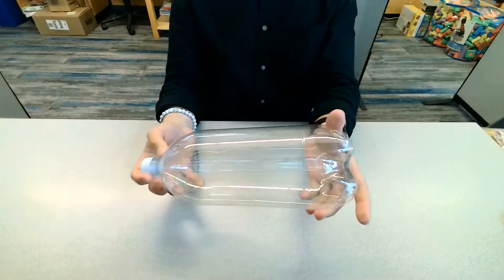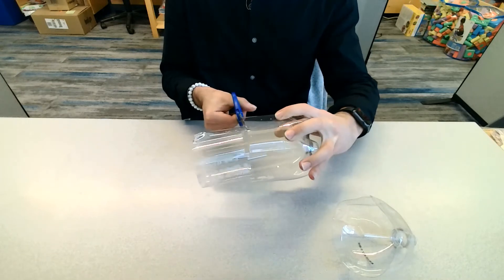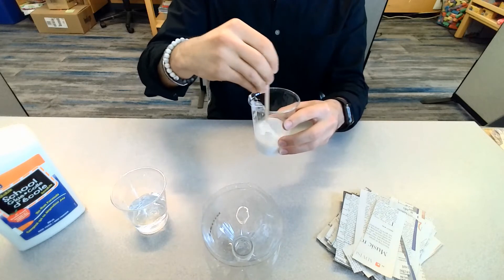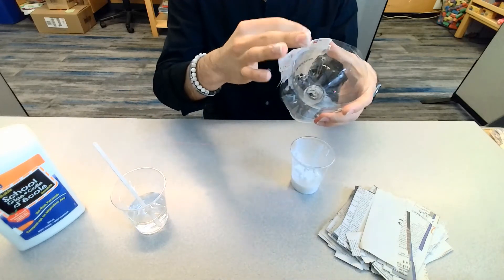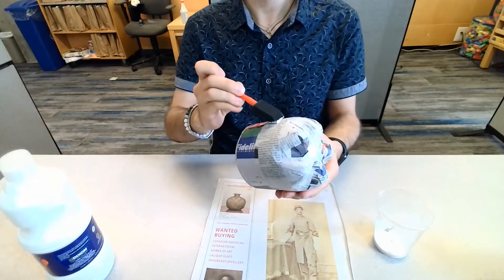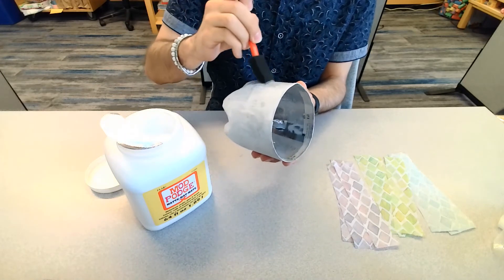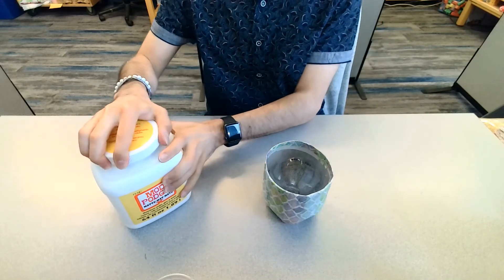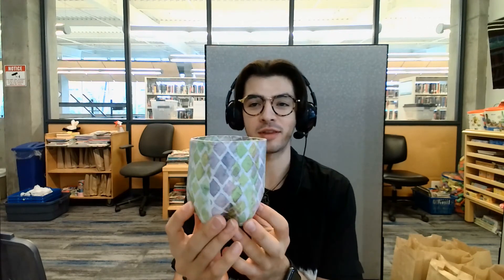Upcycled Crafts: Pop Bottle Planters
A how-to video for our Pop Bottle Planters craft!